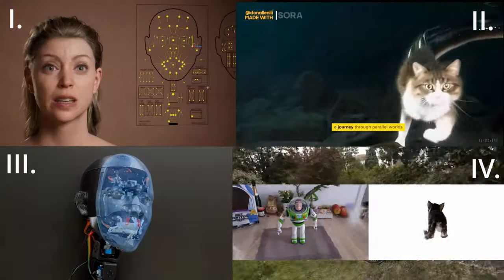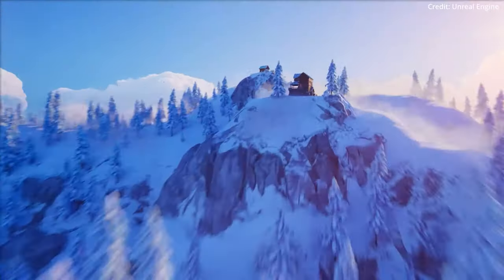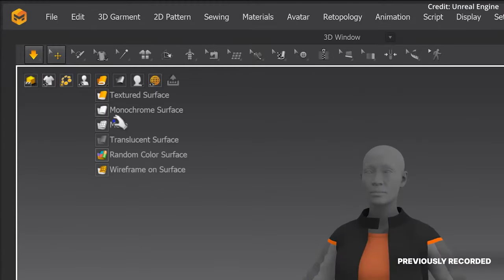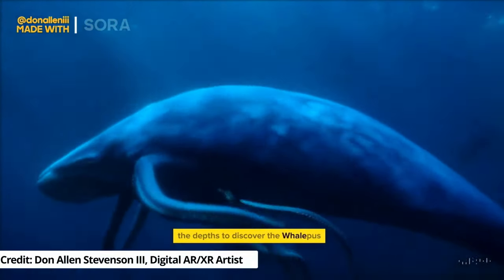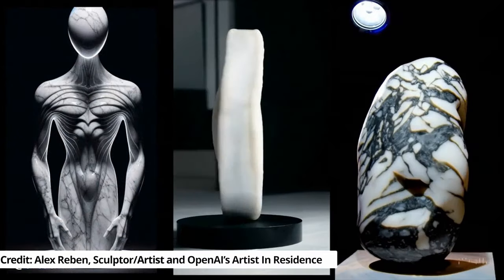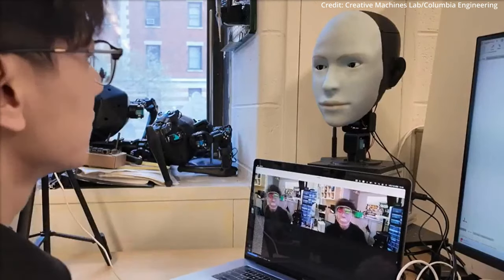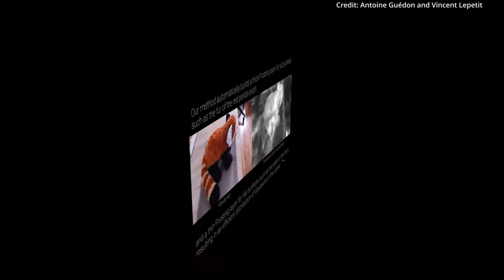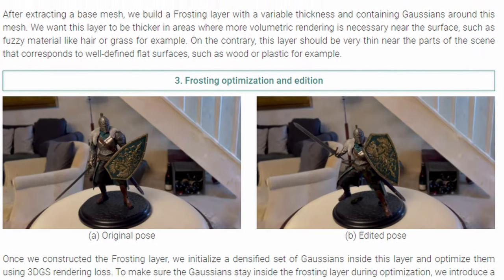Unreal Engine 5 AI Shocks Everyone (840ms AI Robot “EMO” w/ 26 Actuators)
- Epic Games introduces 5 new AI powered features coming to Unreal Engine 5.4, plus OpenAI's SORA is seen doing more text to video magic. Additionally, researchers have given an AI robot named "Emo" the ability to accurately predict expressions, and a new method called Gaussian Frosting is unveiled.

AI news timestamps:
0:00 AI news intro
0:19 Unreal Engine AI updates
2:44 OpenAI SORA
4:24 Emo AI robot
6:18 Gaussian frosting